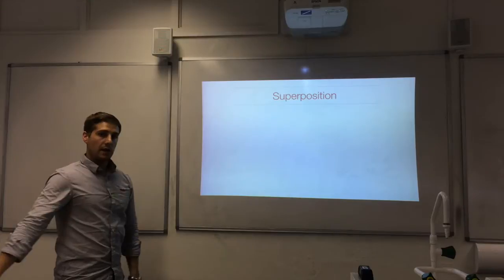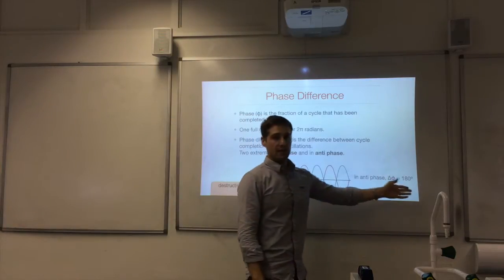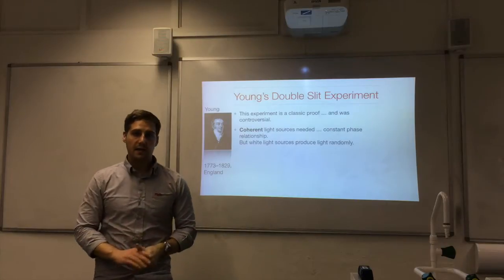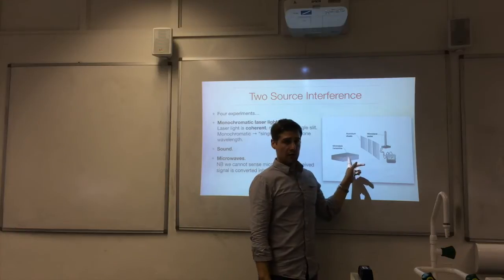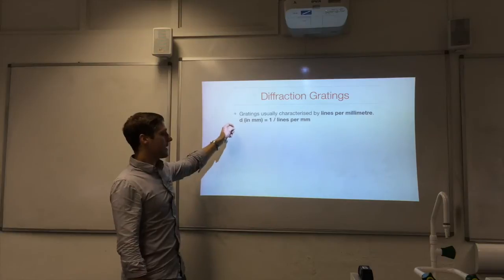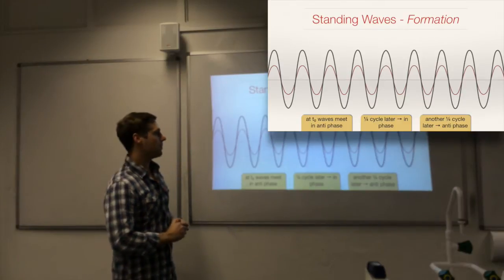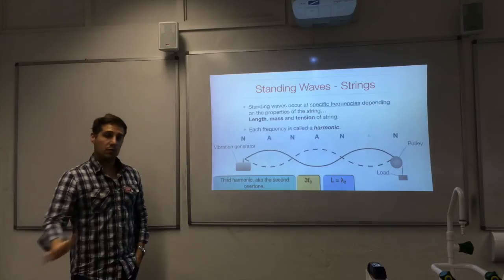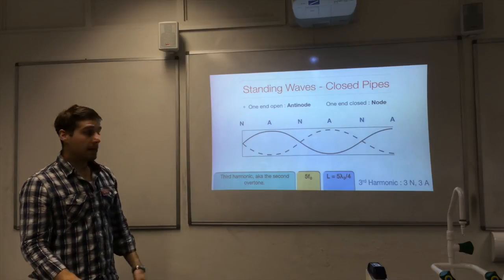G482 Electrons, Waves and Photons (EWP) Overview: Lecture 2 B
This is the second of three lectures covering all of waves.
I've split the whole lecture into two parts (because it was soooo long), this video is the second part (part B) which covers everything to do with superposition.  Part A covers all wave phenomena except superposition